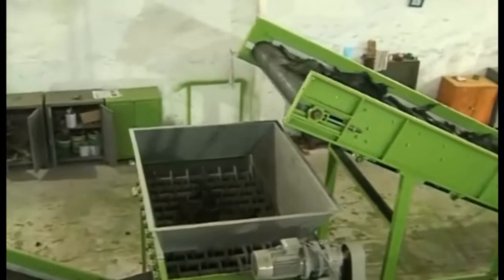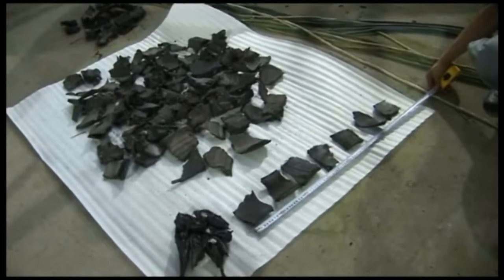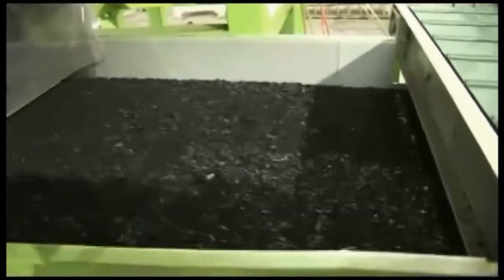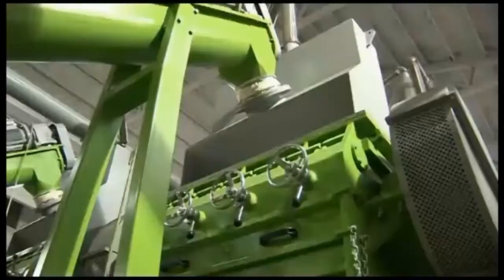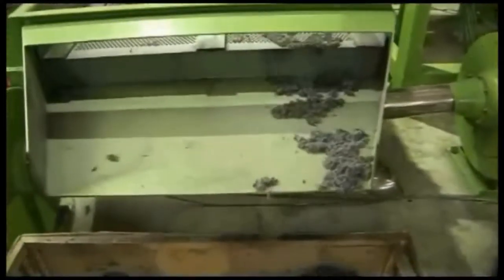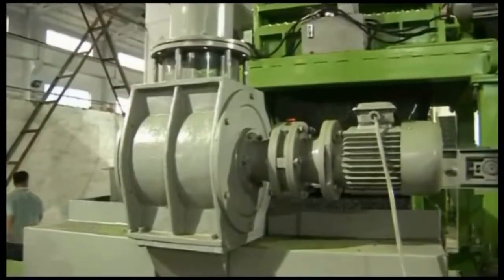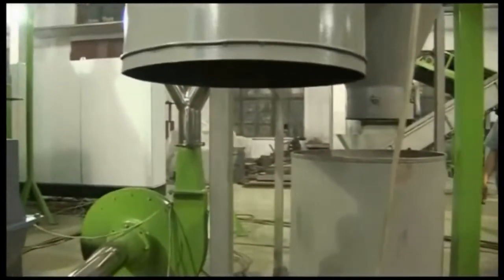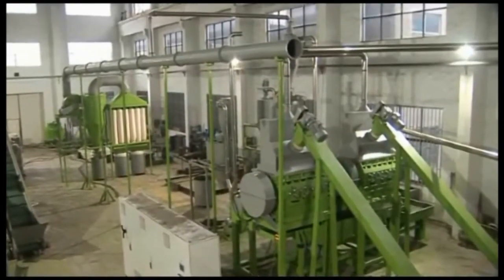waste tyre recycling plant tire rubber crumb machinery to 7mm granules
We are the manufacturer, if you are interested to our machines and want to get an offer, please read following questions and confirm the details to us then we will quote you immediately.
1.  Input size of waste tires  (for example car tires 650mm in diameter, truck tires 1200mm in diameter, other tires in diameter. )
2.  Output size of final rubber (for example TDF chip in 50mm, wire free mulch in 20mm, rubber crumb in 1-7mm, rubber powder 20-80mesh.)
3.  How many kilograms of waste tires you want to recycle per hour?